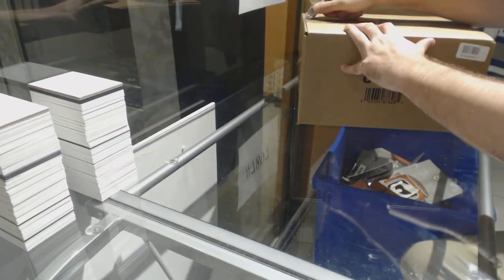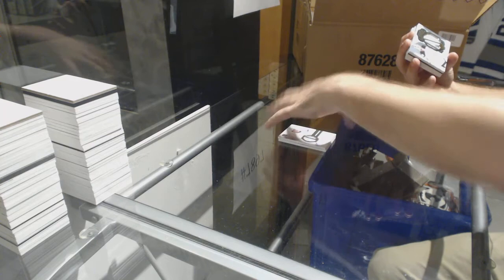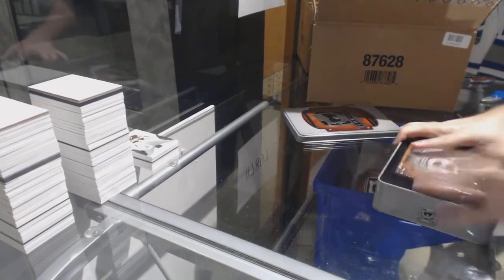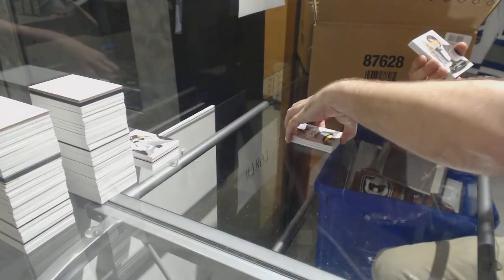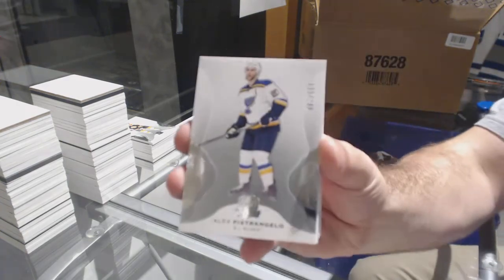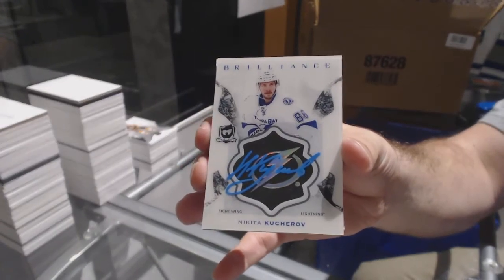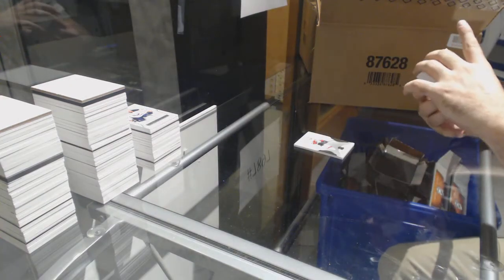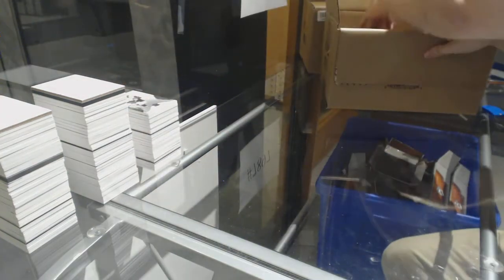16-17 Upper Deck The Cup Hockey 6 Box Case Break - C&C GB #7897